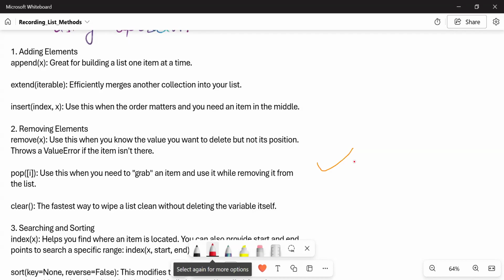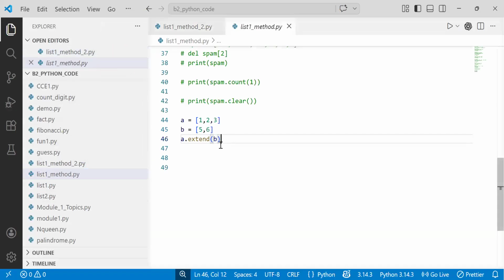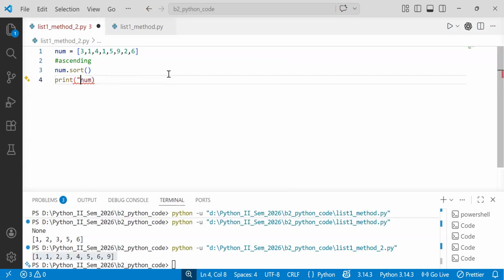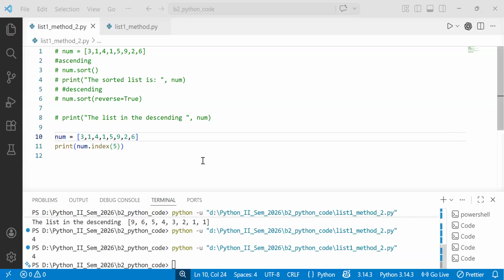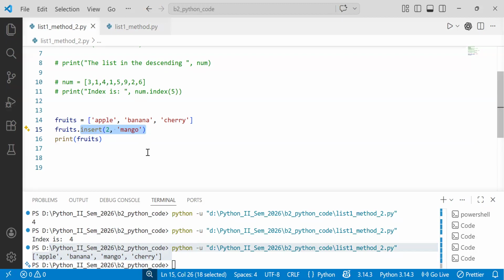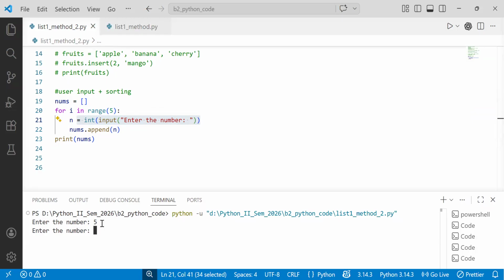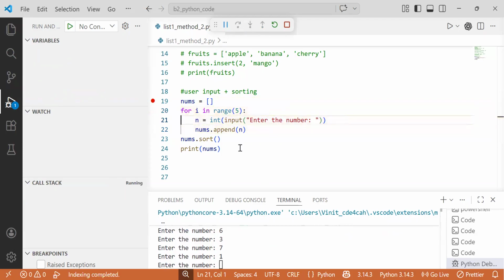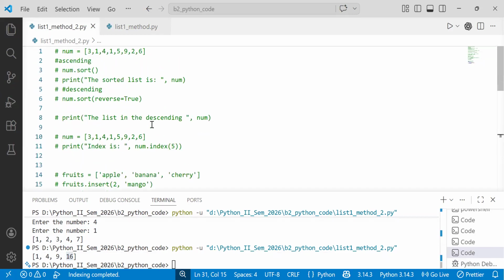Python list Methods programs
Python List Programs | Important Questions & Answers

In this video, we solve important **Python list-based programs** step by step — perfect for beginners and exam preparation!

🔹 Topics Covered:

* `append()` to add elements
* `sort()` (ascending & descending)
* `index()` usage
* `insert()` at specific position
* `remove()` and counting elements

* User input & list sorting
* Building lists using loops
* Removing all occurrences using `while`
* Difference between `del` and `remove()`
* Generating squares using loop

 Includes outputs and explanations for better understanding.